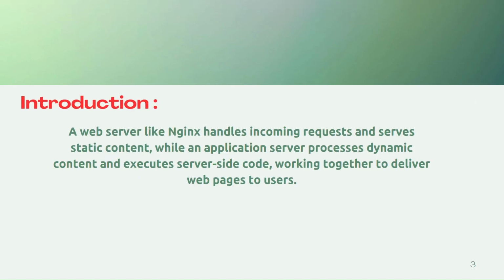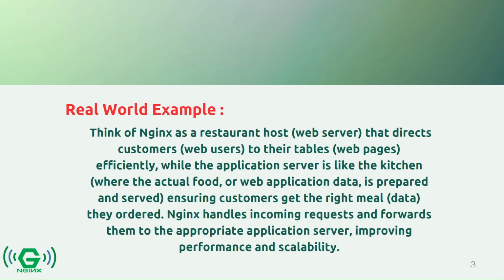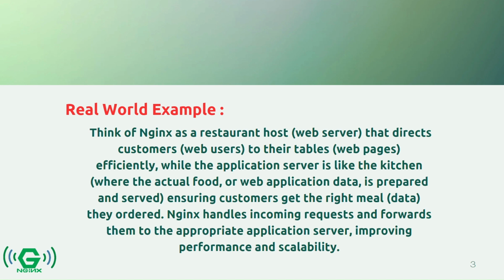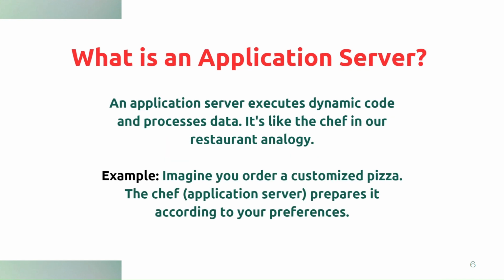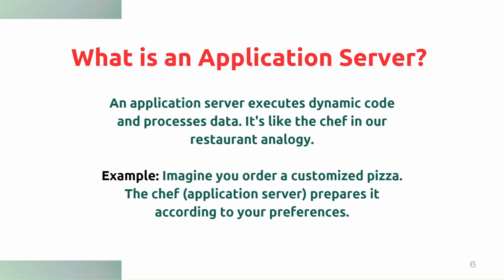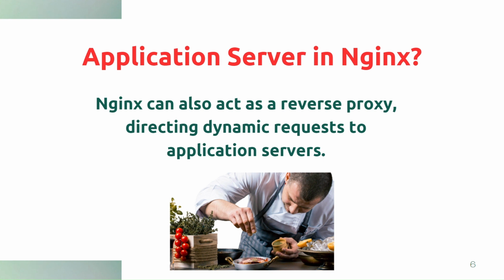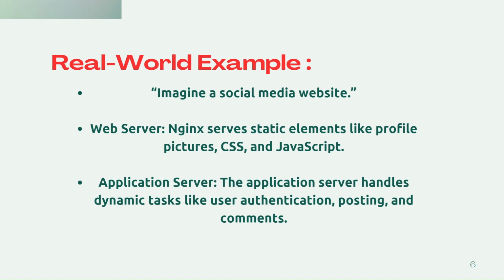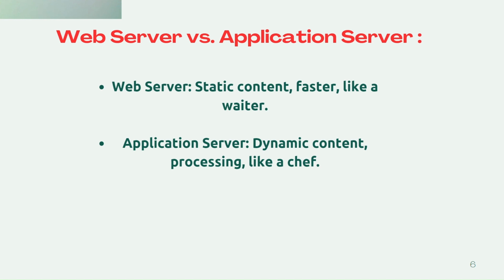Web Server and Application Server Roles in Nginx | Tutorial By @dev_safia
In this video, we delve deep into the world of web server and application server roles in Nginx. You'll learn the fundamental differences between these two crucial components of web infrastructure and see how Nginx plays a pivotal role in managing them. We'll also provide practical examples to help you understand these concepts better. If you're a web developer, system administrator, or anyone interested in optimizing web performance, this video is a must-watch.

🔹 SOCIAL NETWORKS - Connect With DevSafia!